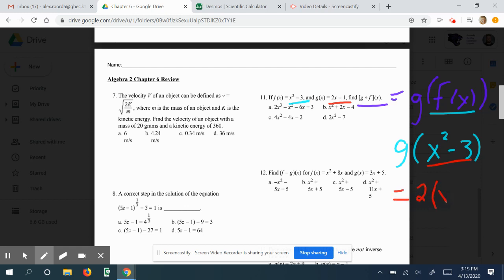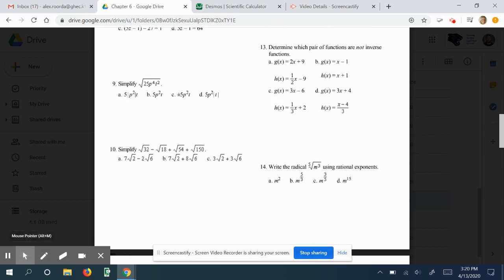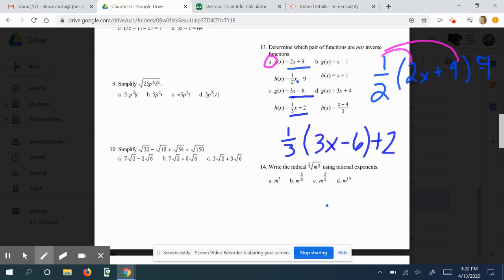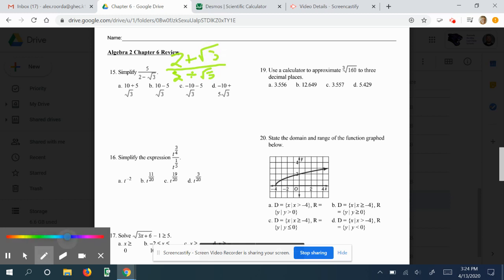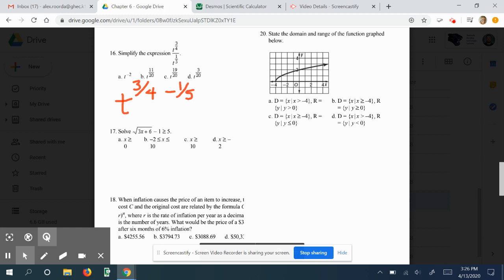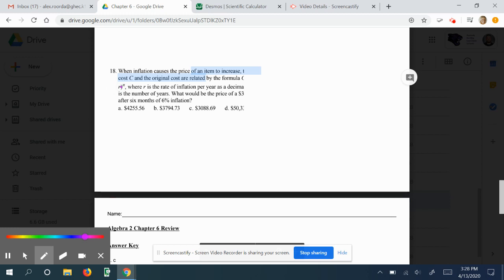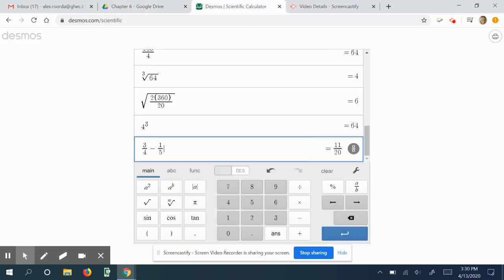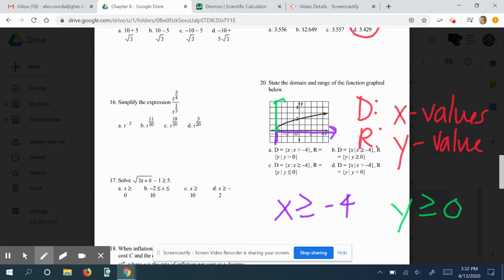Algebra 2 Chapter 6 Review Part 2